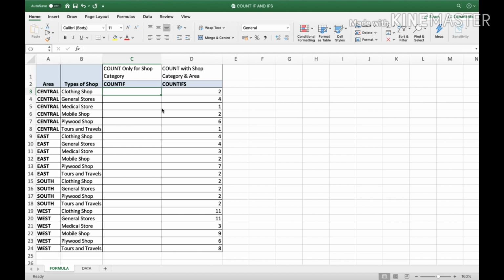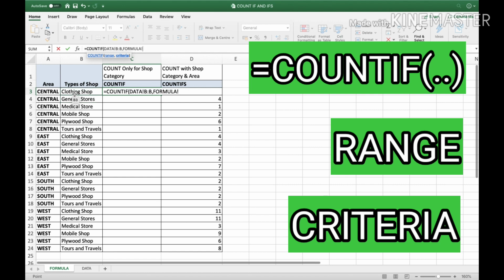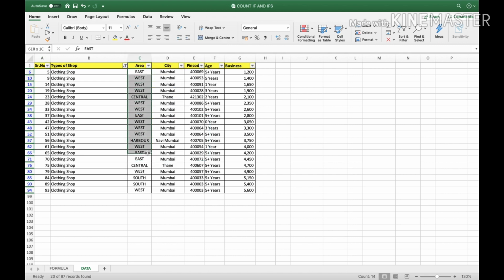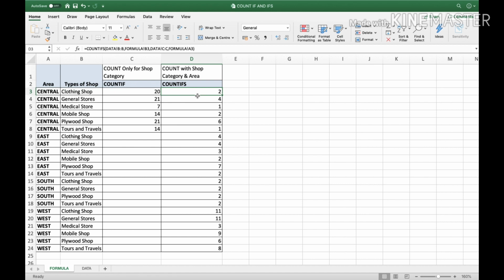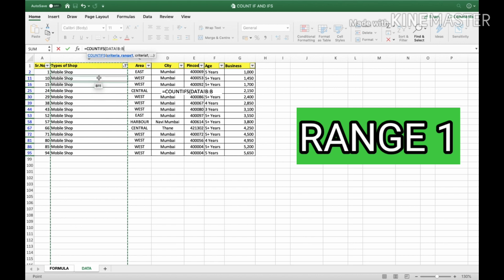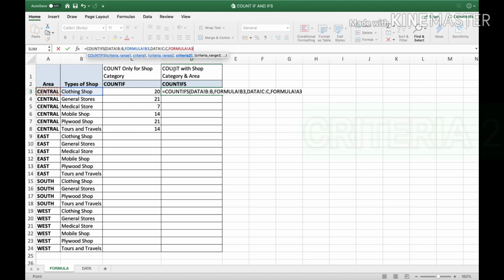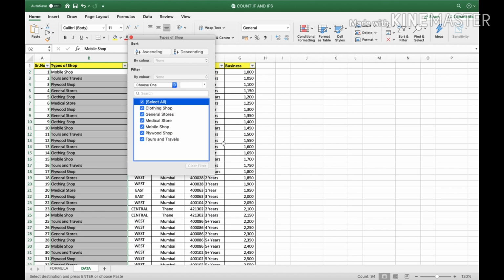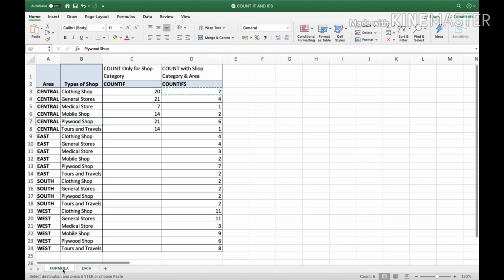How to use CountIF and CountIFS in excel | Get Perfect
This video will show How to use CountIf in excel. How to use COUNTIFS in excel. This will also help you understand the difference between COUNTIF and COUNTIFS. Step by step method in excel. This video will make you understand how to use excel 2016.

FREE!! FREE!! Downloadable Material